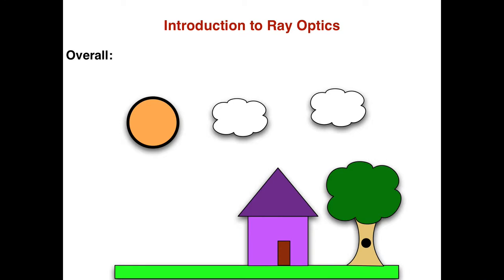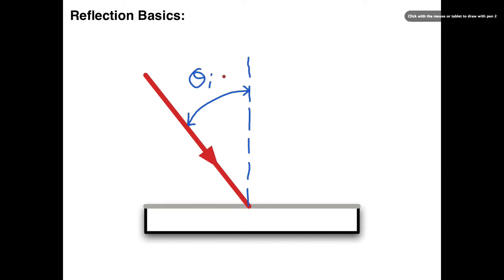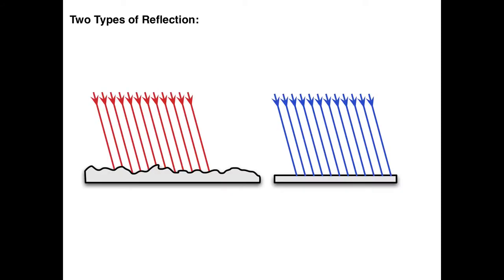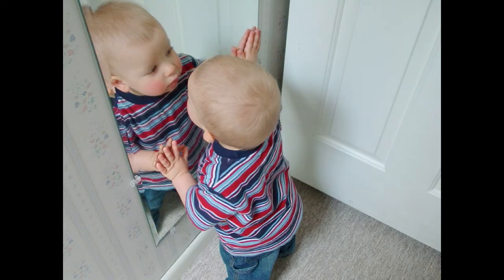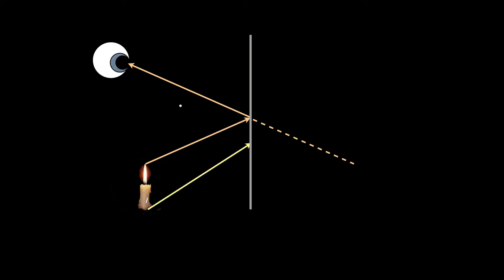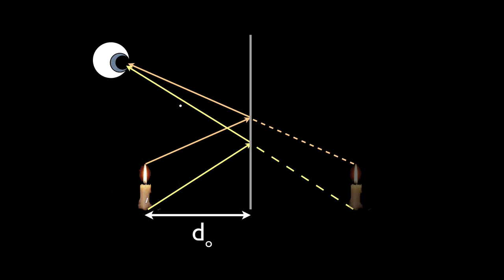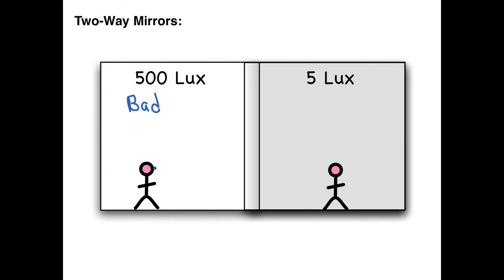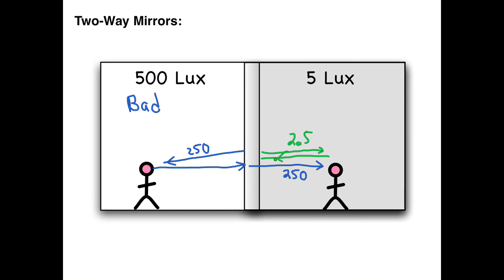Intro to Ray Optics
A quick rundown of the material covered in class on our day we studied Ray Optics